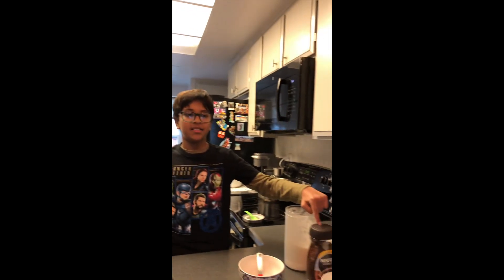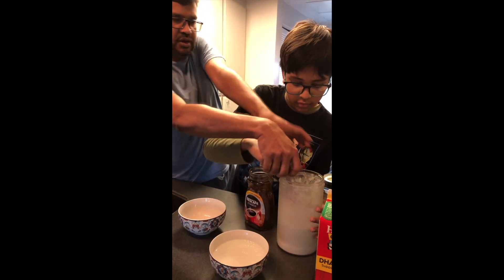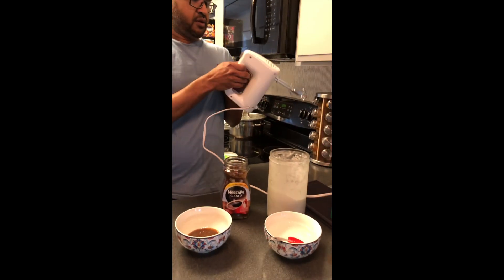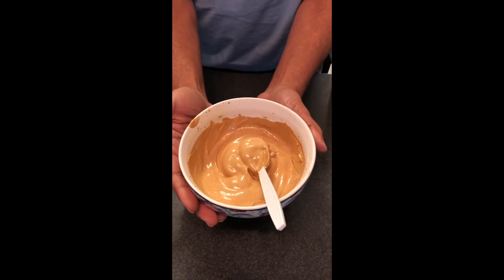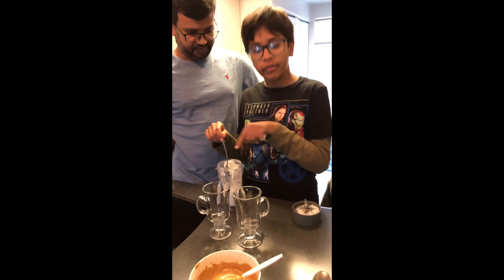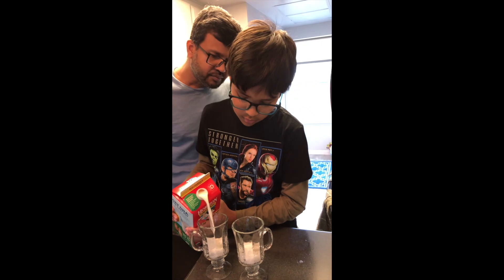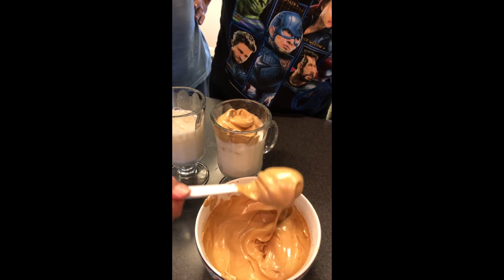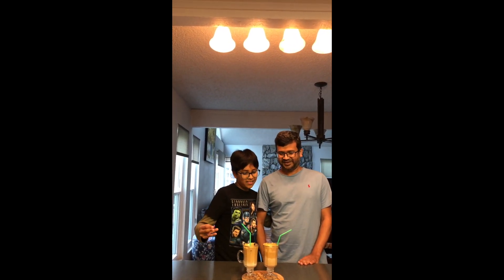Nawaf makes the Dalgona Coffee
Nawaf, a 5th grader, tried to make his first-ever Dalgona Coffee with the help of his Papa. Hope you will enjoy the video 💕.